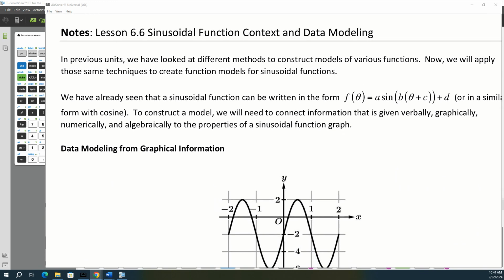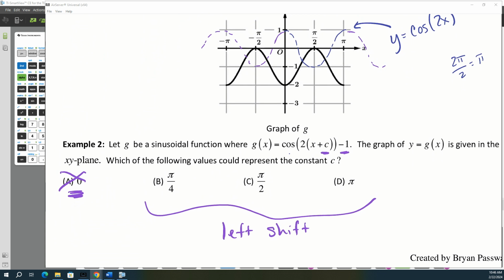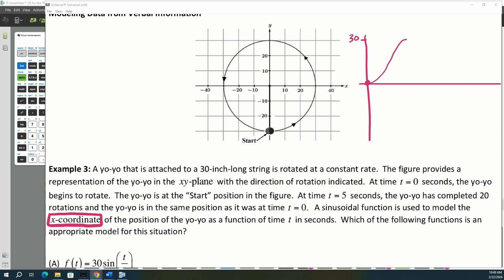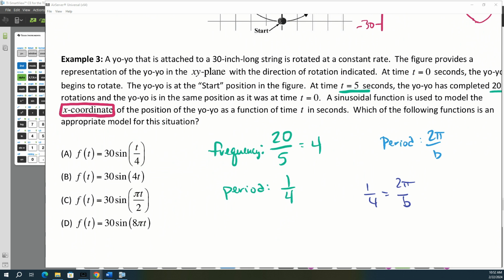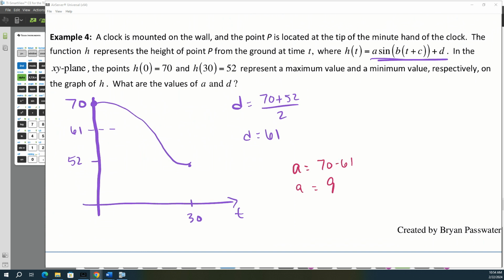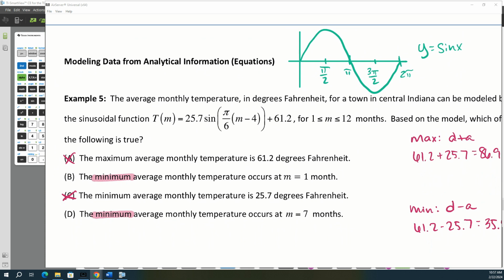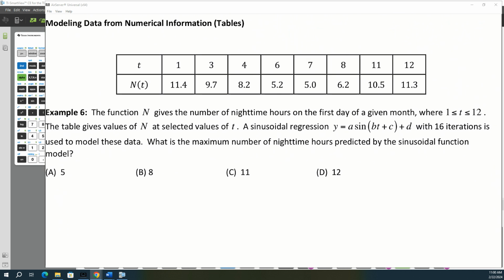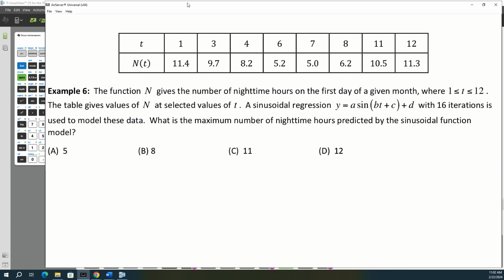Lesson 6.6 Contextual Sinusiodal Functions